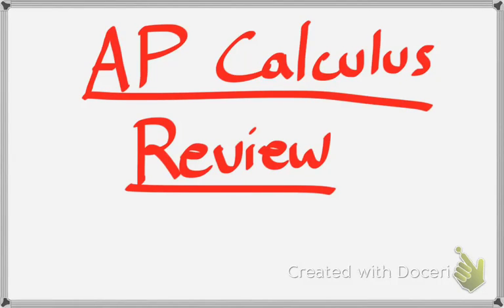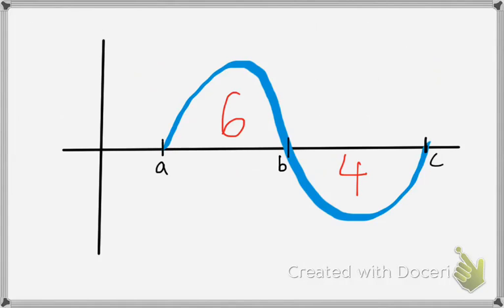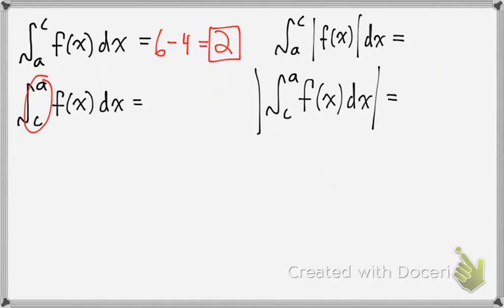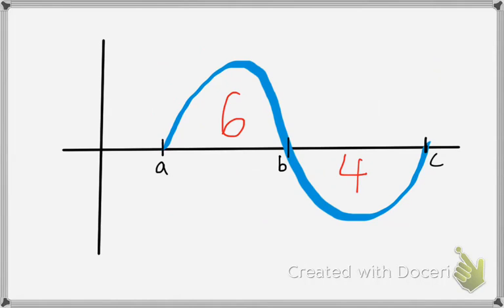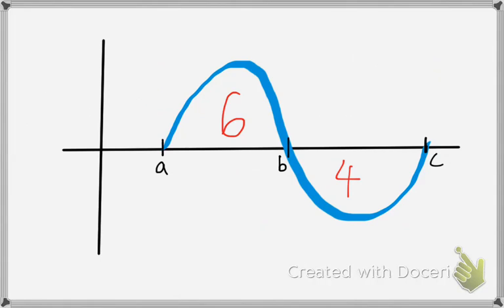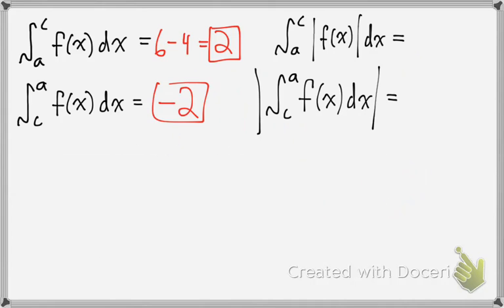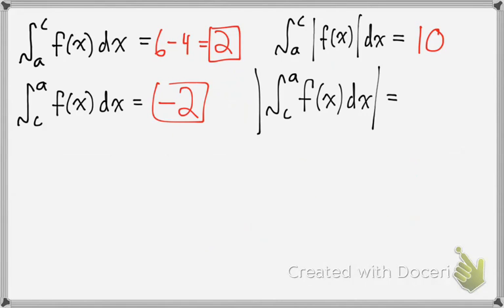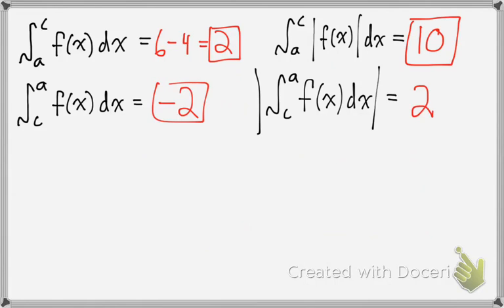AP Calculus Review: Basic Integral Graphing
Review of integrals involving graphs